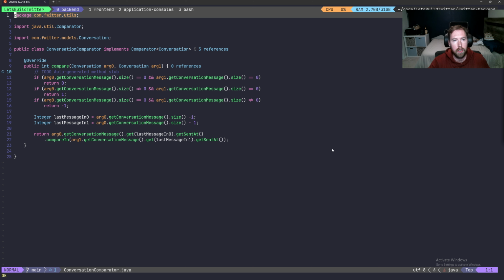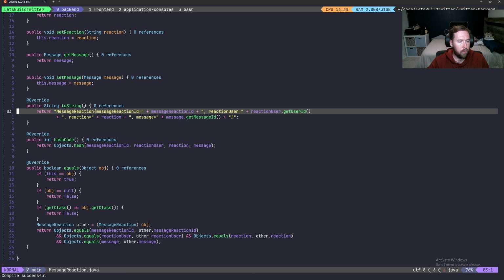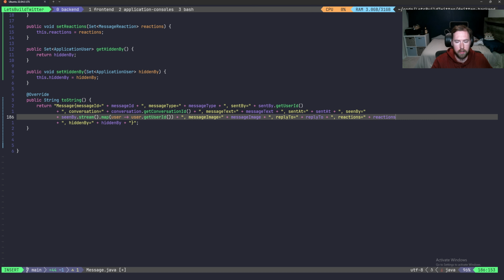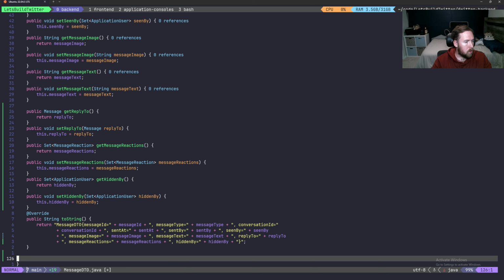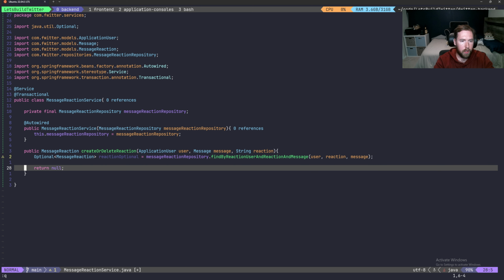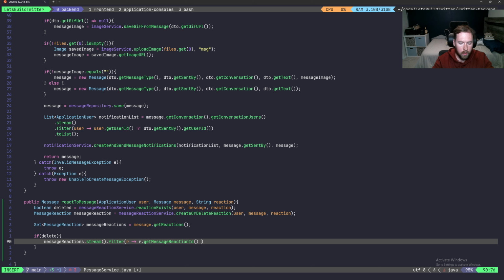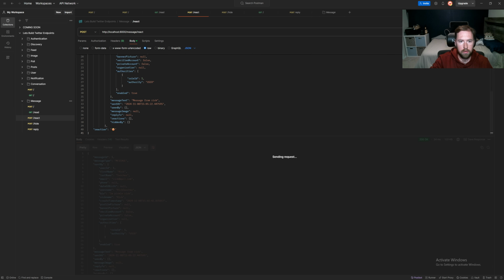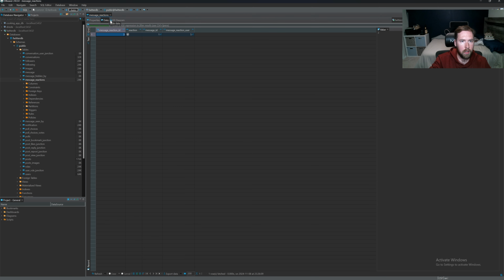Lets Build Twitter From the Ground Up: Episode 202 || Java, Spring Boot, PostgreSQL and React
In this episode we are hopping back into the backend to work on the additional features of messaging for our application. We start out by fixing a bug in the ConversationComparator then move onto creating a new class to be able to react to messages. After creating the Reaction class we add the new fields to the Message class including replyTo, reactions, and hiddenBy. We setup a new repository for our message reactions, as well as a new MessageReactionService to allow us to create and modify new reactions. Once we have completed work on the Reactions we moved onto the MessageService to add in the logic to react to a specific message as well as the route in the MessageController to send the reaction to the backend. After completing all of this we tested the changes and made sure everything was working correctly.